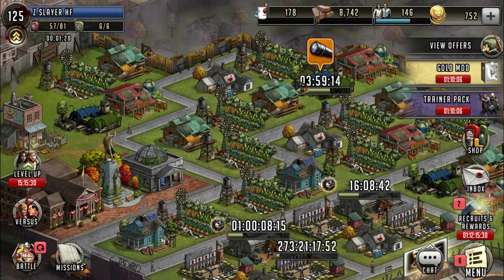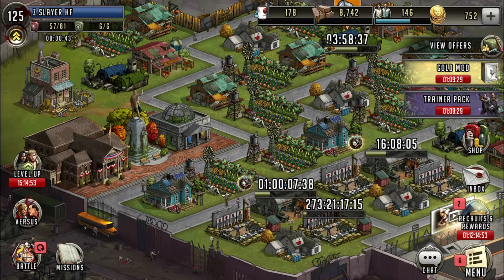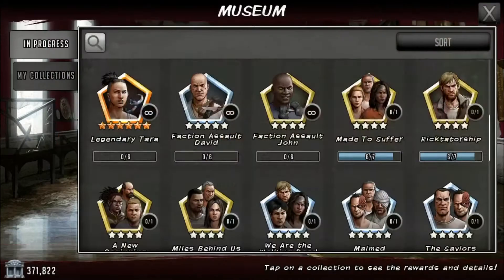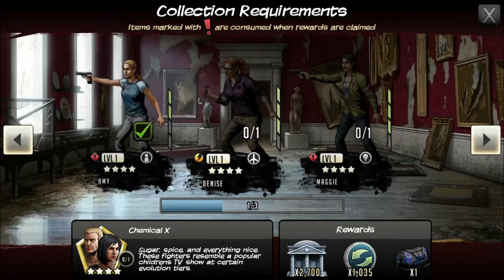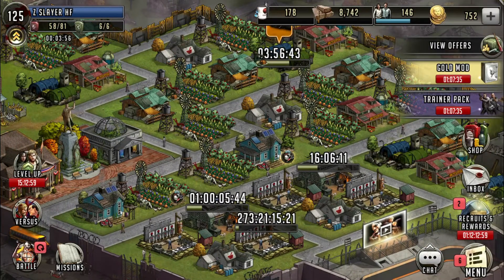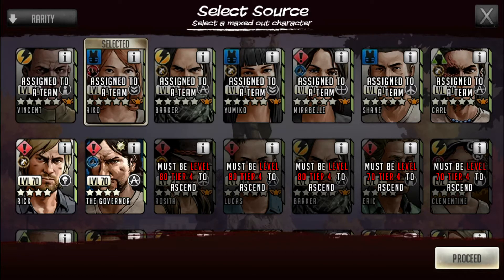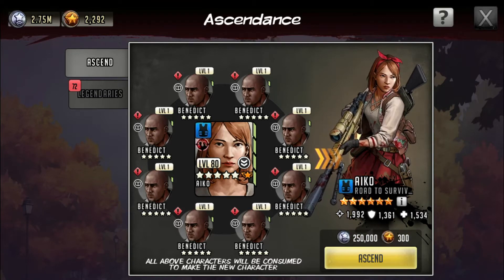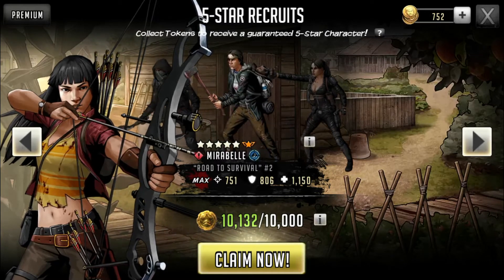The Walking Dead Road To Survival - My 17th 6* And 5* Recruit Pull!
All images & videos provided by Road To Survival Dev & Community Teams!

feel free to message me if you need any help team building etc., or if you have any games you would like me to try out in a video, or if you have any feedback etc. you would like to tell me, if you have any trouble adding me on line drop your line ID in the comments and I will add you, or if you would like to just say hello. I respond back to everyone. All you guys are awesome thanks for all the support you show :D